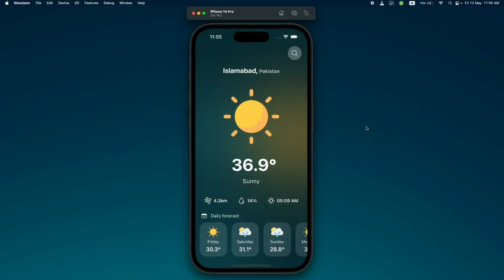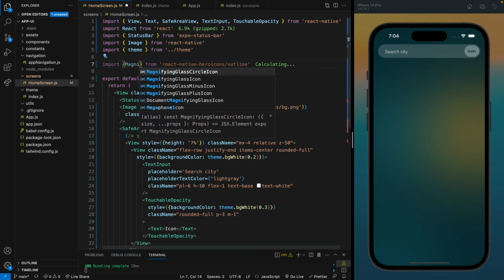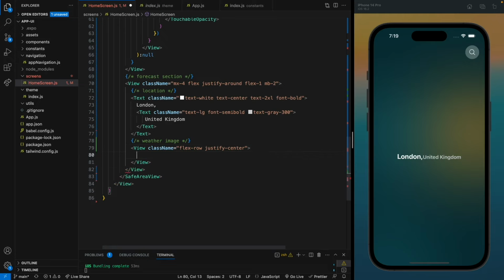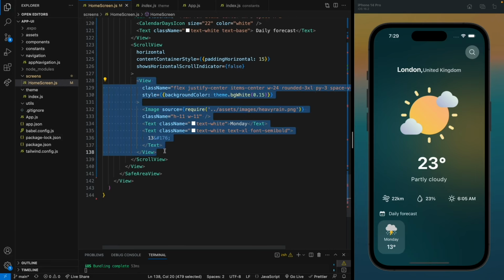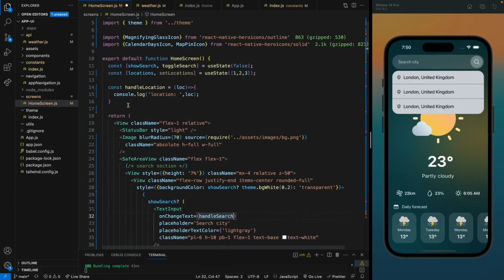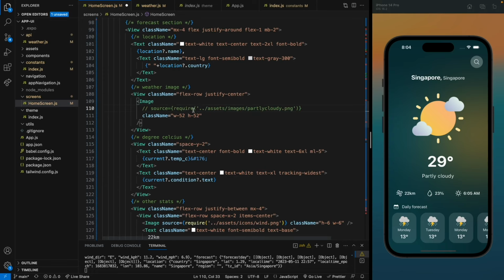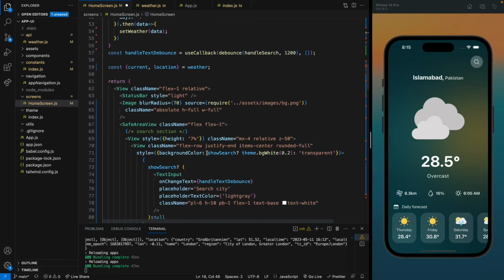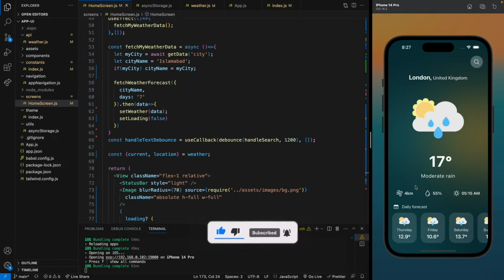🔴 Build Weather App Using React Native | React Native Projects | Beginners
Hello everyone 👋, today we are going to make a very cool fully functional weather app in react native. you will learn a lot in this single video and you can add this project to your portfolio as well.

weather app in react native
weather app
weather api